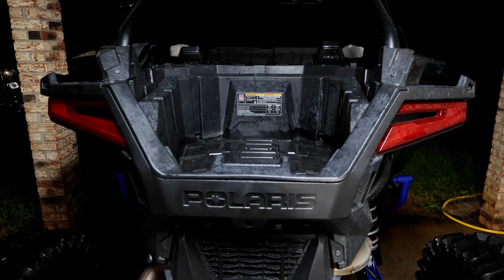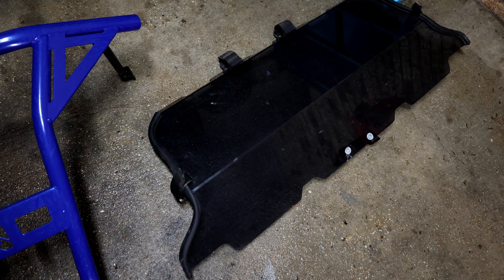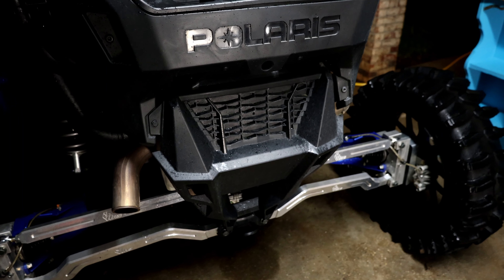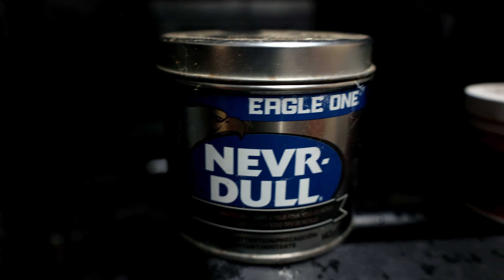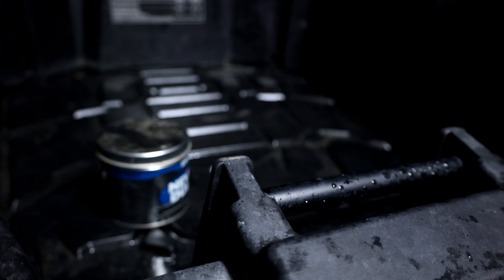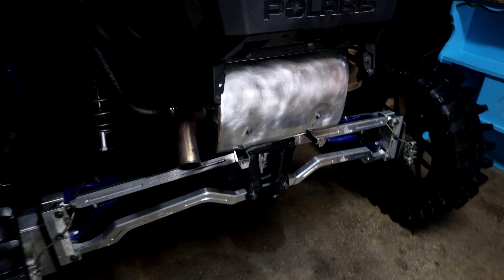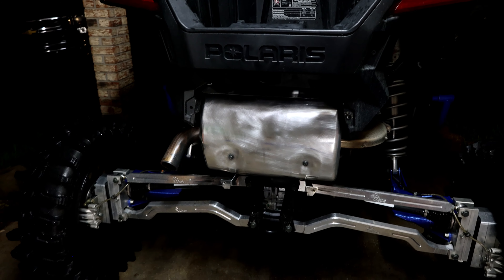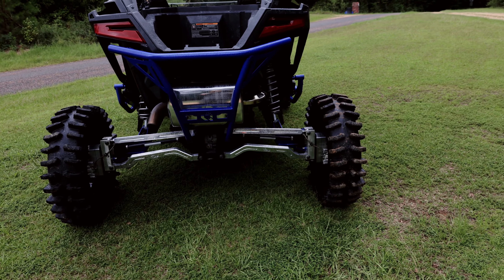HMF Rear Bumper(2022 Rzr Pro Xp)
In this video we installed a HMF rear bumper for the pro xp. We also show how to polish aluminum and we take a look at a Rear windshield too!

Support us in other ways! It helps us to keep growing and doing the things we love!

I'm on Instagram as @lc_powersports_. Install the app to follow my photos and videos.